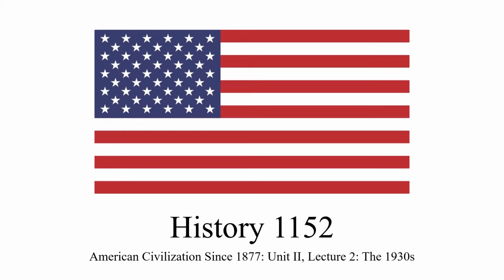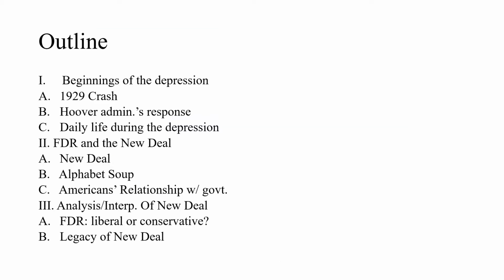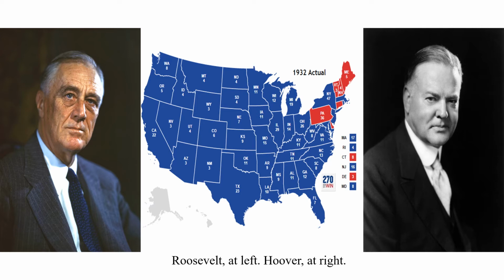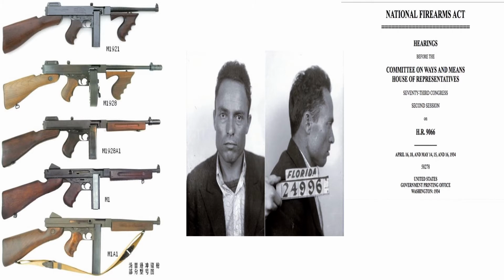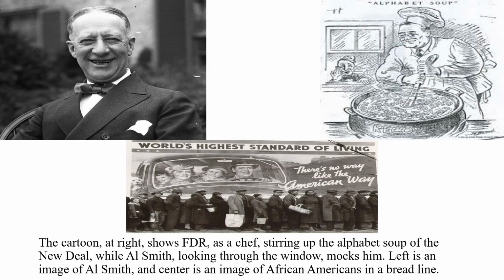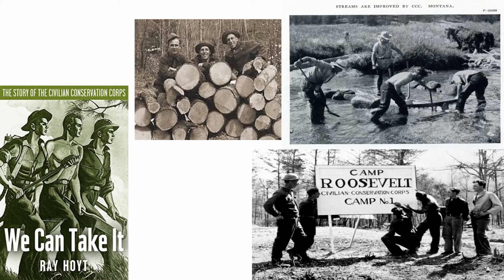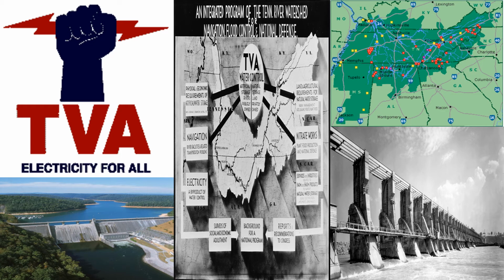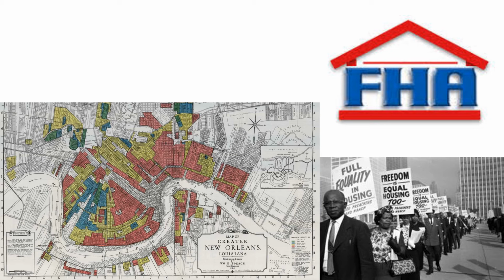History 1152 1930s Lecture